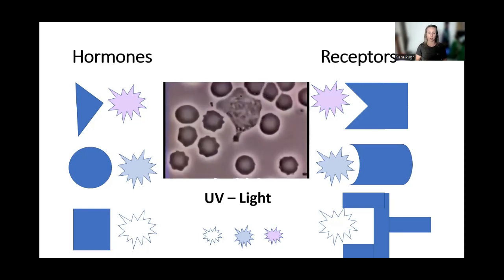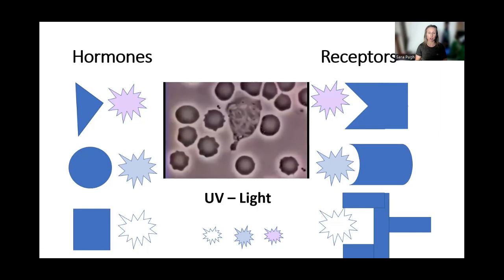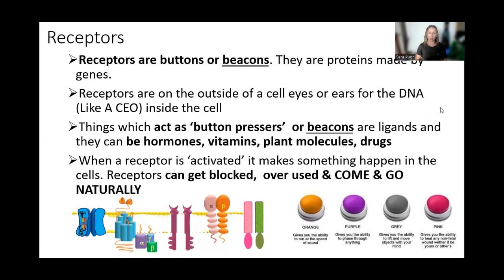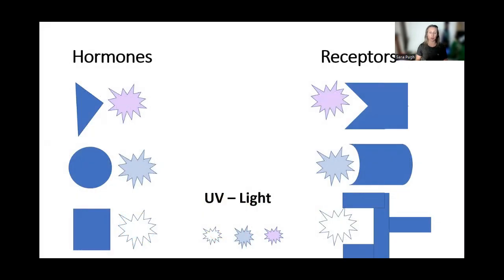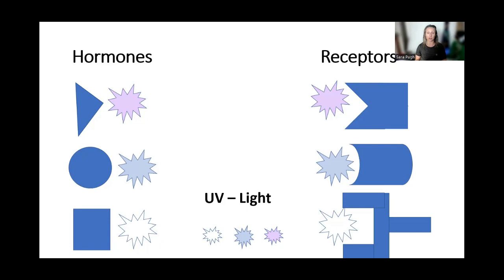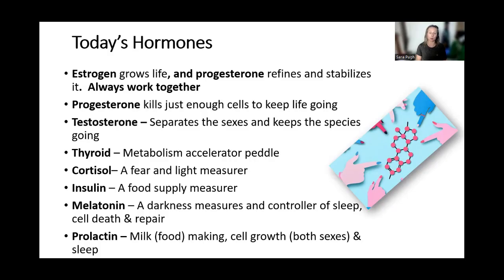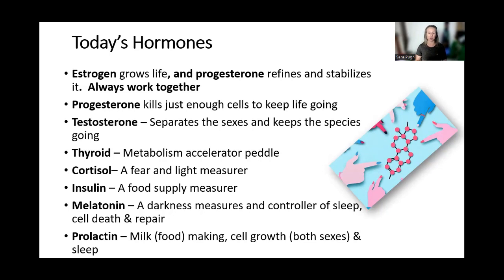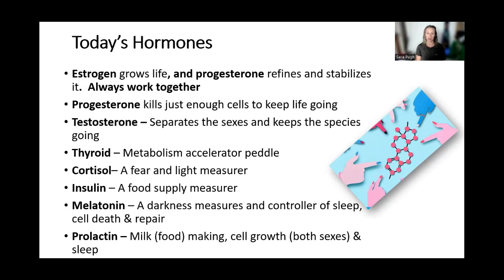How Hormones REALLY Work - The Missing Connection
How hormones and receptors use light

In this video I explain how thyroid, estrogen, testosterone, melatonin communicate with their receptors using light

You will also get a lowdown of how prolactin can affect weight loss and how it’s tied to dopamine